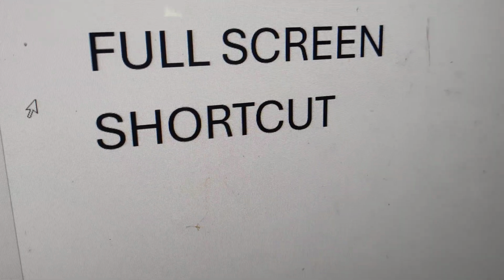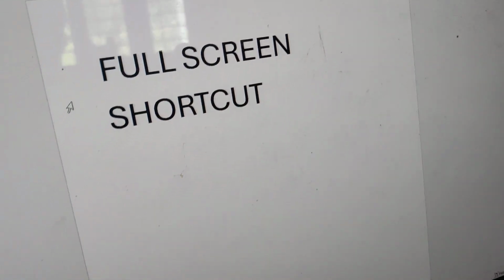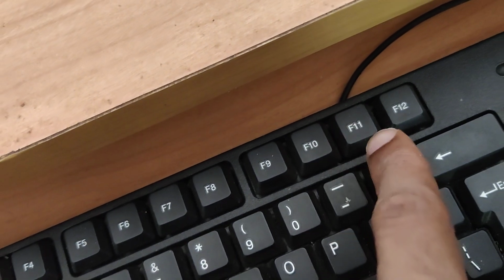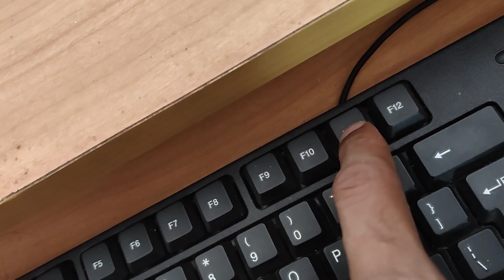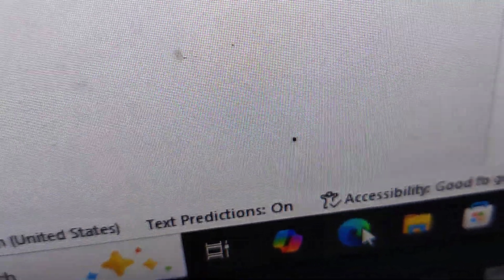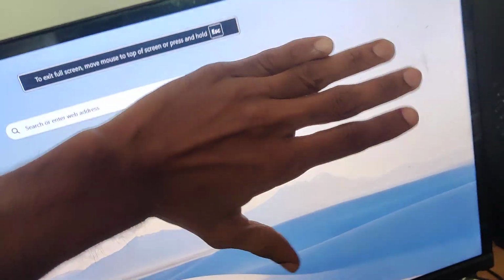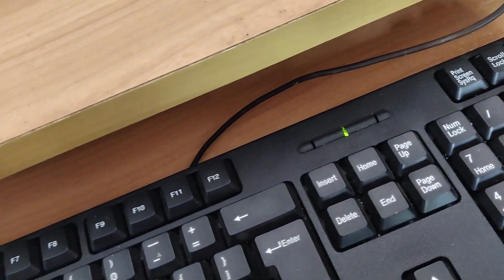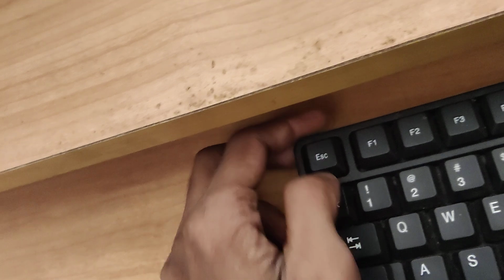keyboard shortcut to set your browser window into or out of full screen mode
f11 is the keyboard shortcut to set your browser window into or out of full screen mode